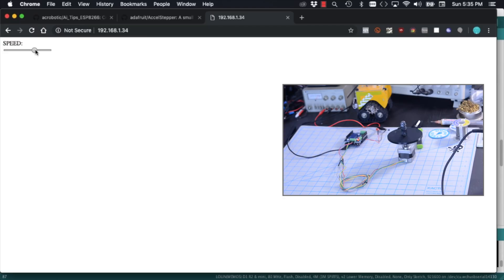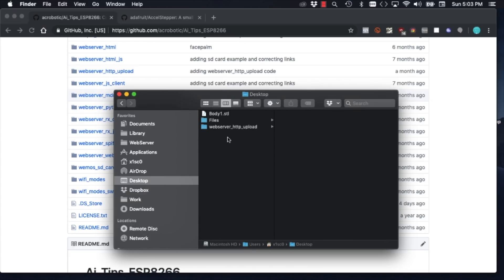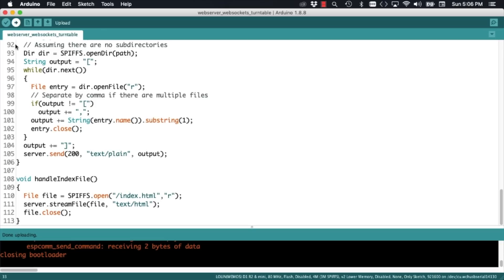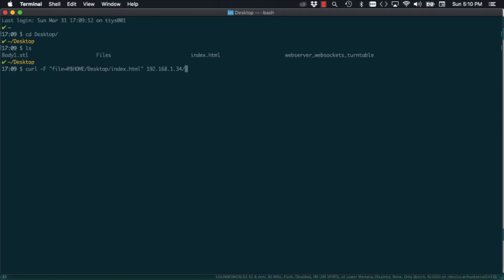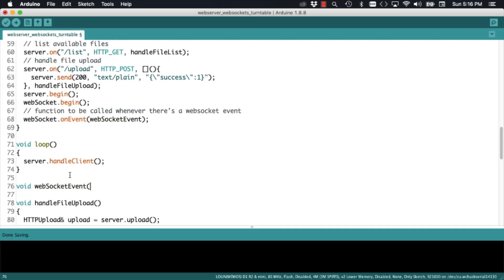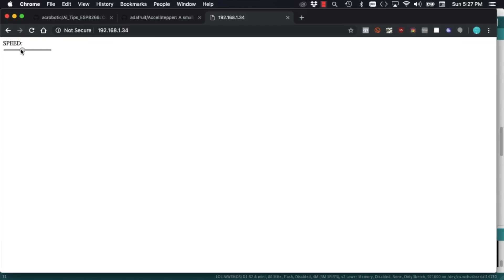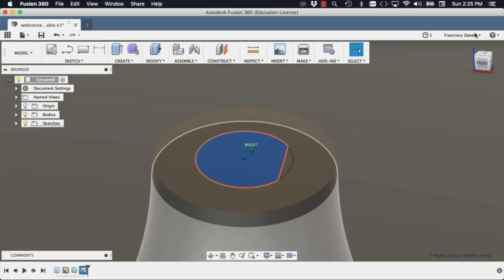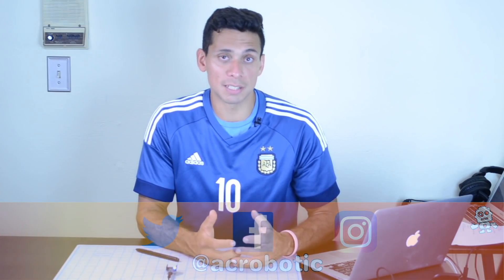ESP8266 Easy Photography Turntable Controlled With Websockets | Arduino IDE (Mac OSX and Windows)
• The first 500 people to sign up via my link will get two FREE months of Skillshare Premium
• Your support helps me post videos more frequently:
BTC: 1ZpLvgETofMuzCaKoq5XJZKSwe5UNkwLM
• My shops:
• Description:
As product photography becomes a central part of my daily activities, I've found myself needing to use a turntable for small-sized electronic components. The off-the-shelf options around are either expensive or wonky, so I decided to build one myself. For the first (quick-n-dirty) version, I decided to 3d-print a single piece that slides onto the shaft of a NEMA-17 stepper motor. For the controls, I decided to explore different firmware/hardware options.
In this video, I set up the ESP8266 to control a NEMA-17 stepper motor using a WeMos D1 Development Board and a Motor Shield. The firmware sets up a webserver that handles file uploads over HTTP and websocket communication. I use it to serve a webpage that contains a slider element that can be controlled by a user to send speed values to the websocket. Once the message is sent, the firmware uses the value to set the speed of the stepper motor.
• Related vids:
• Project parts:
ACROBOTIC WeMos D1 Development Board for ESP8266:
ACROBOTIC Arduino-Compatible Motor Shield:
ACROBOTIC NEMA-17 Stepper Motor:
• Project code:
Firmware for the Arduino IDE:
• Tutorials:
Detailed guide for getting started with the WeMos ESP8266 Development Board (similar for the D1 board used in this tutorial):